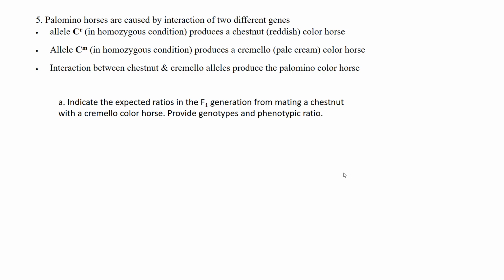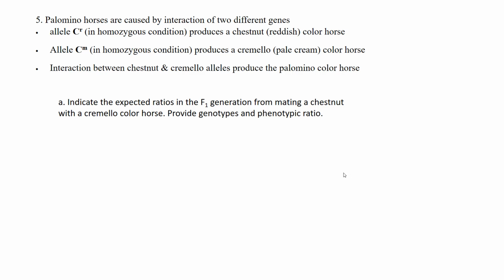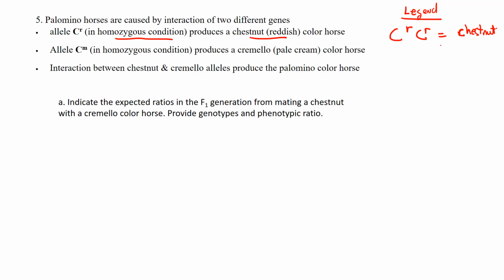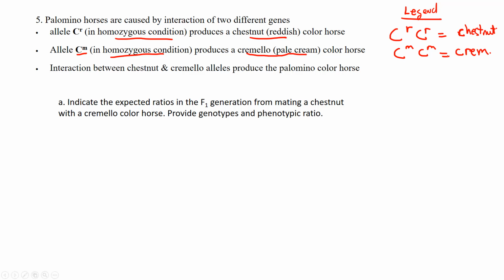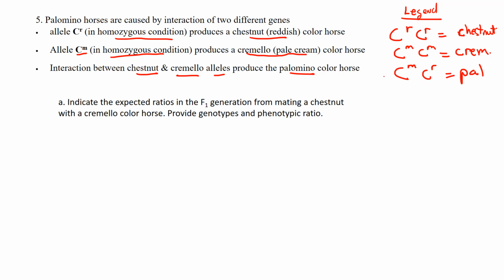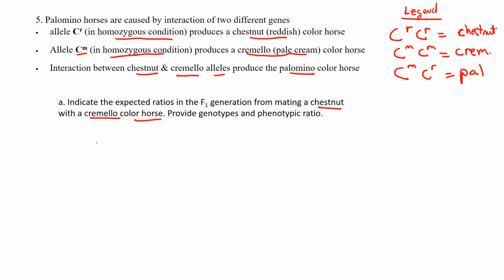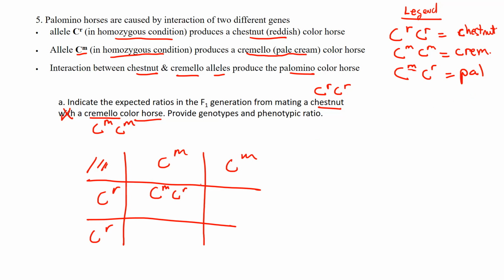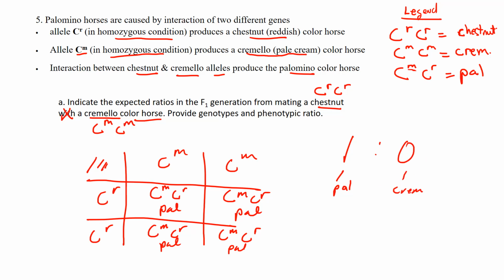page 23 q5a